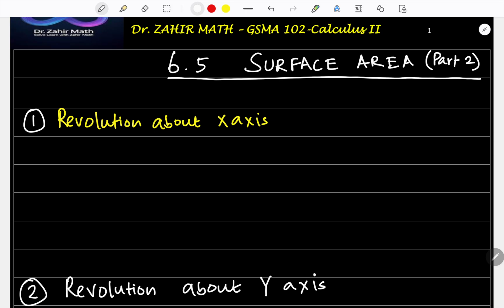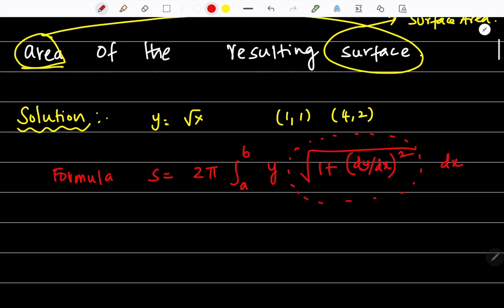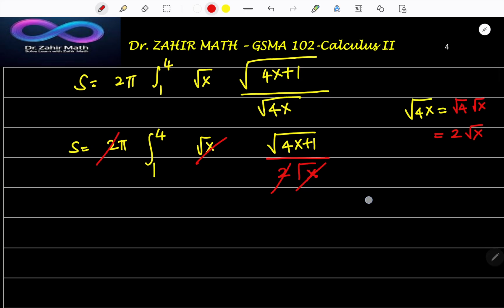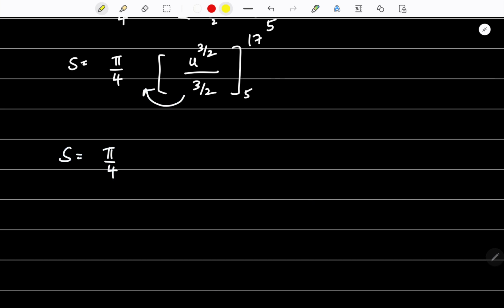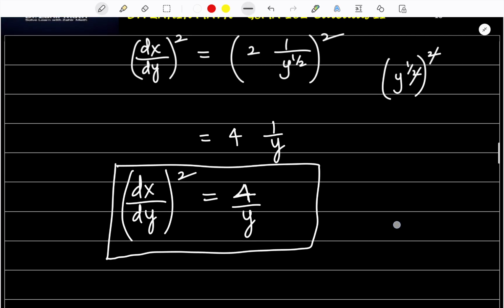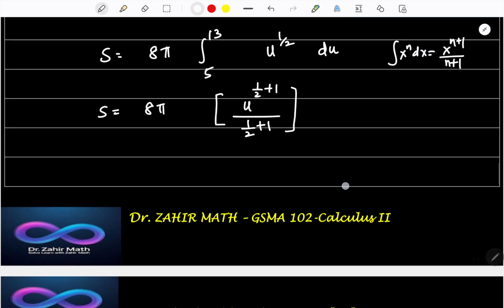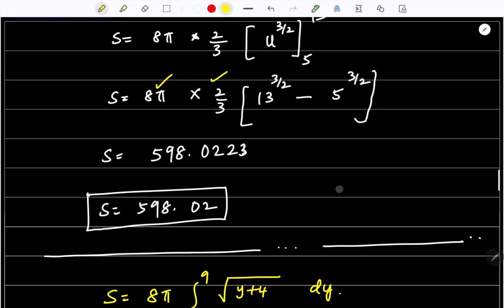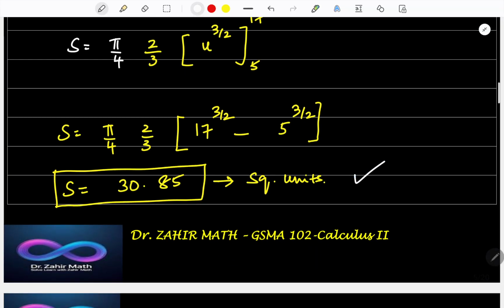GSMA 102- 6.5 (Part 2)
GSMA 102- Calculus II- Module 2 - 6.5 (Part 2)  Surface Area of Revolution  | Example 4  & Q34 |

In this video, Dr. Zahir explains how to calculate the surface area generated by revolving a curve around an axis. We solve:

✅ Example 4 – Page 340:
Revolve the curve y = √x from (1, 1) to (4, 2) about the x-axis.

✅ Question 34 – Page 342:
Revolve the curve x = 4√y from (4, 1) to (12, 9) about the y-axis.

🧠 Step-by-step with clear explanations
🖊️ Suitable for Saudi & international students
📌 Useful for exams, assignments, and practice

🎓 Dr. Zahir Math – Making Math Simple!